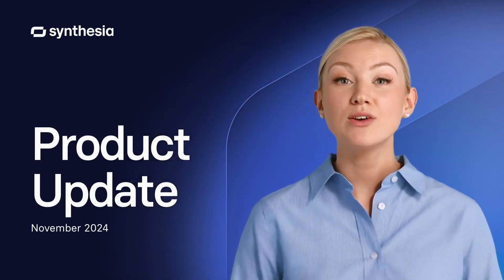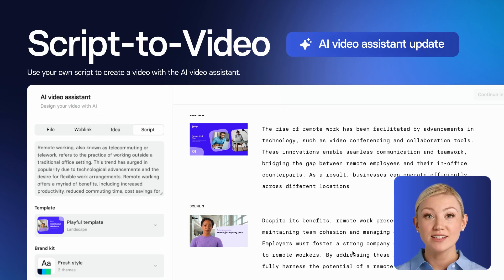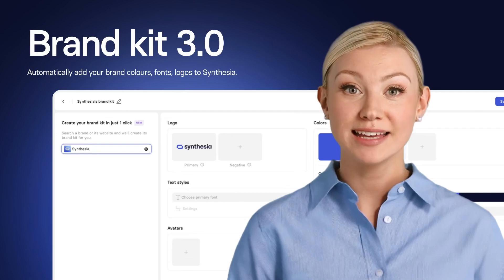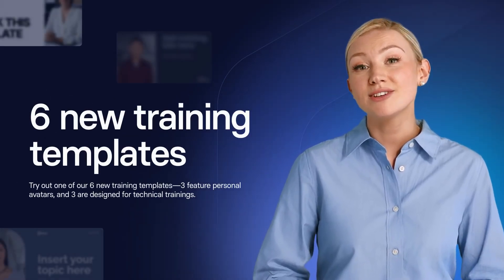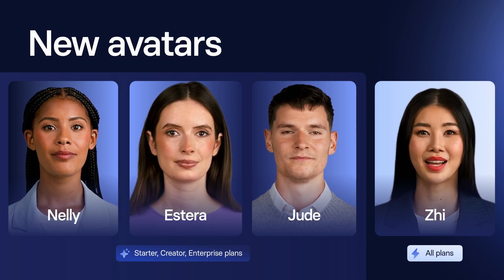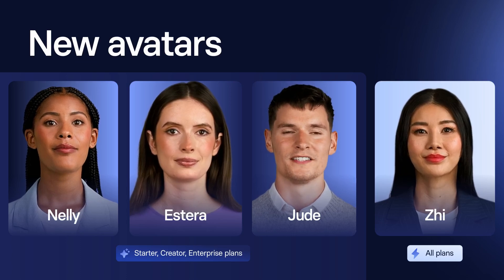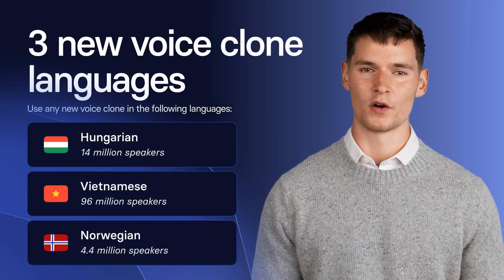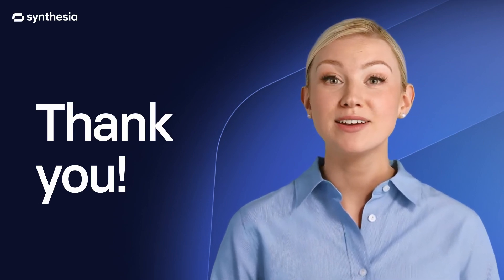Clone Your Voice in Vietnamese (and more)? 🇻🇳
Is there a better month than November? Pumpkin lattes, knitwear, a bunch of celebrations… and Synthesia’s roundup for last month!

We have a bunch of new things to announce for you this month which will let you make better video faster than ever before.

New Features:

🤖 Script to Video: We’re expanding the AI Video Assistant with more customisation options, including the ability to upload a complete script and specify the number of scenes you’d like.

🎨 Brand Kit 3.0: No more searching for your logo or color hex codes—you can simply select your company from a handy dropdown in-app to automatically populate your brand kit.

🎑 New Avatars and Templates: 4 brand new Expressive Avatars and 6 new training templates just dropped, for easy variety in your videos.

🤖 Personal Avatar Updates: You can now use footage from an iPhone 16, and we upped the avatar quality for HDR files. They can also now speak Norwegian, Vietnamese and Hungarian!

Did you miss our very own L&D expert Elly Henriksen’s predictions for the Future of Training Video in 2025?